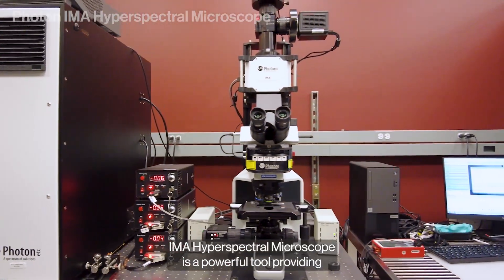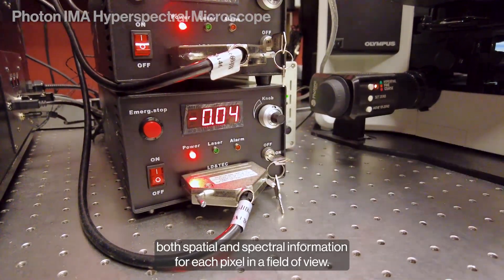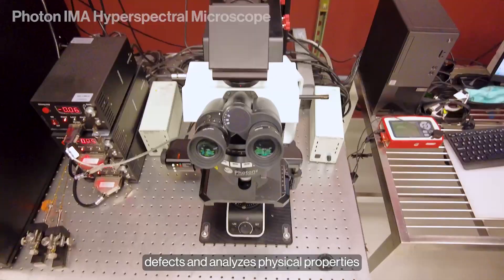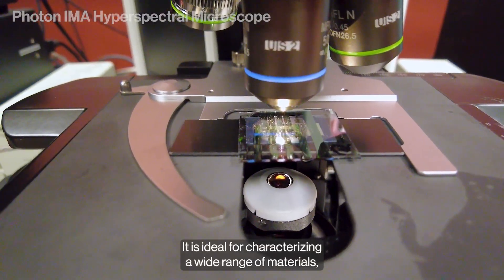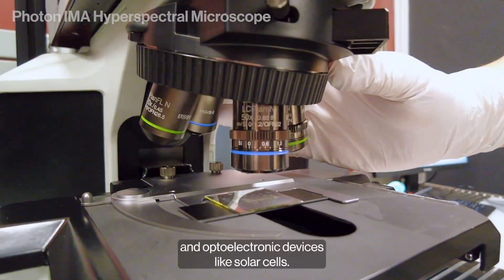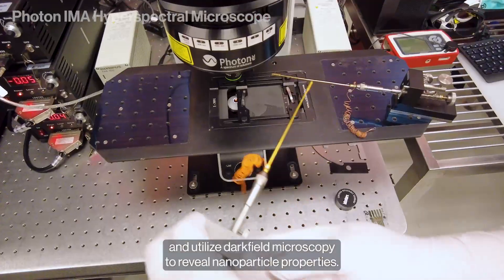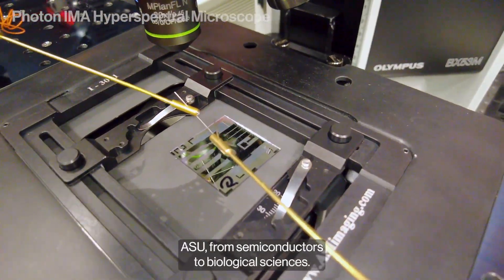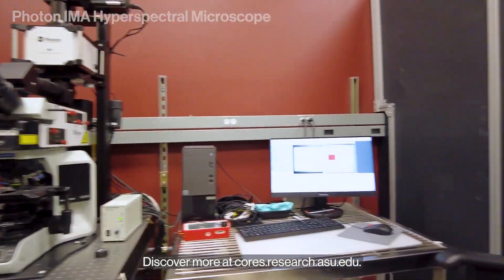ASU Core Facilities Equipment Showcase: Photon etc. Hyperspectral Microscope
The ASU Core Research Facilities house state-of-the-art equipment, including the Photon etc. Hyperspectral Microscope, an instrument that provides both spatial and spectral information for each pixel in a field of view.

This imaging system maps sample composition, identifies defects and analyzes physical properties like photoluminescence and fluorescence. It is ideal for characterizing a wide range of materials like semiconductors and solar cells. This versatile instrument supports research areas across ASU, from microelectronics to biological sciences.

Learn more about the Photon etc. Hyperspectral Microscope and how to use it for your research